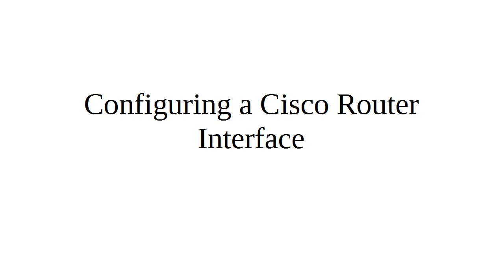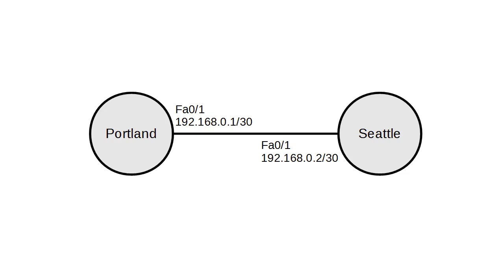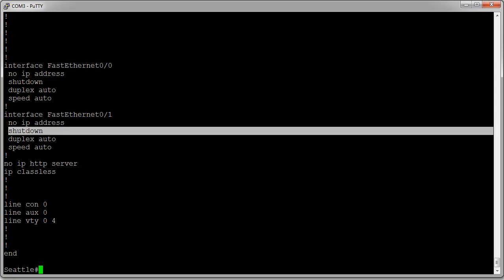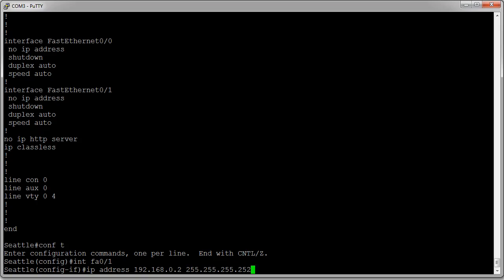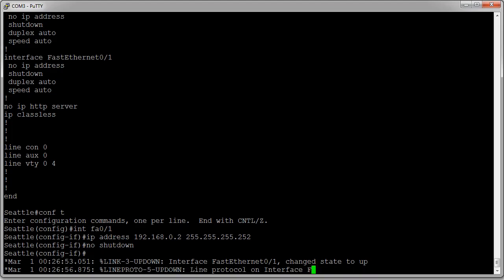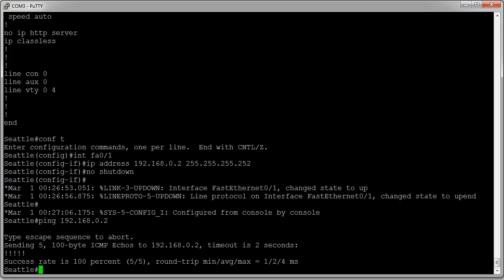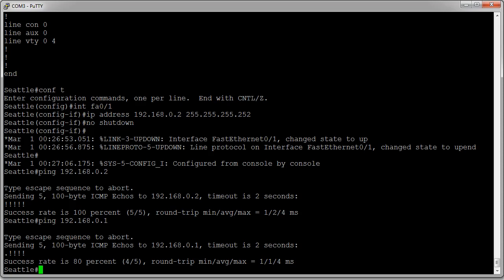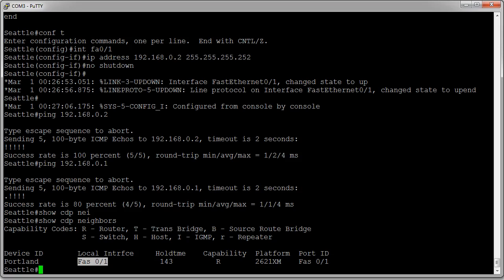Configuring a Cisco Router Interface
Shows how to configure a Cisco Router interface.